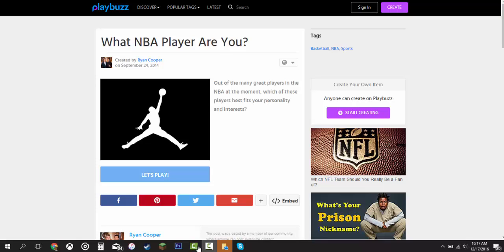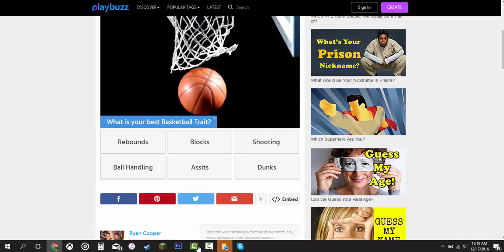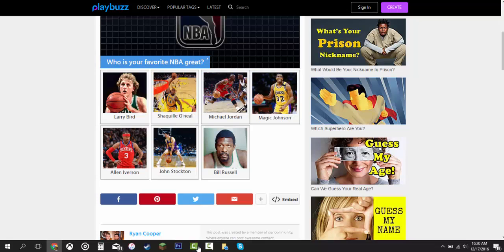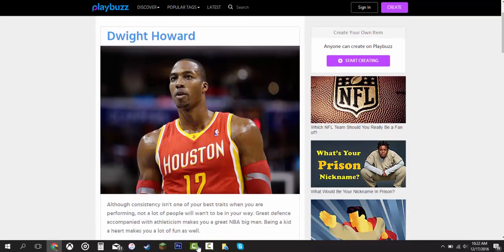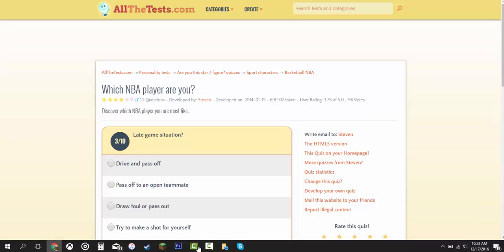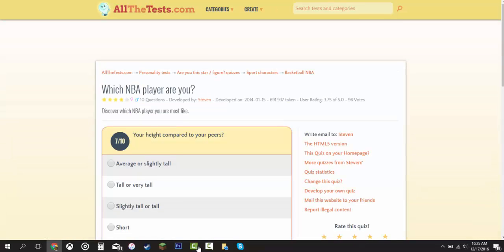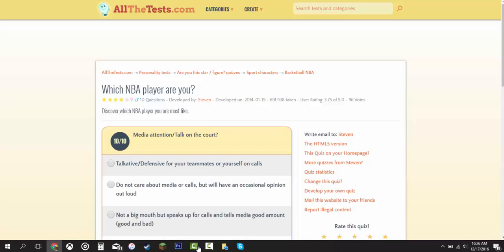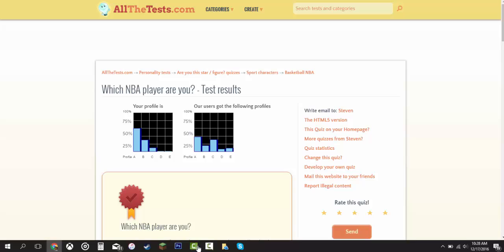WHAT NBA PLAYER AM I ?